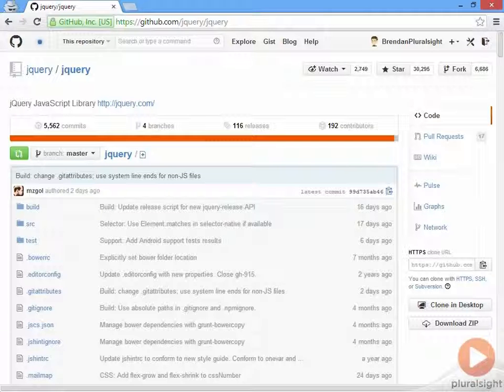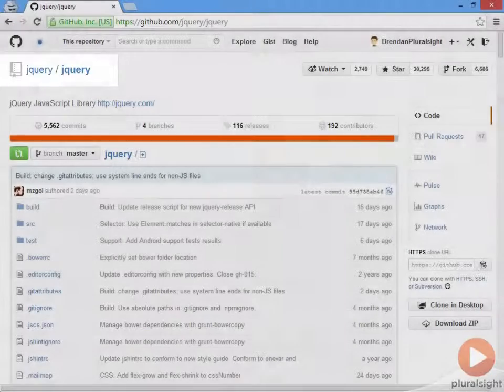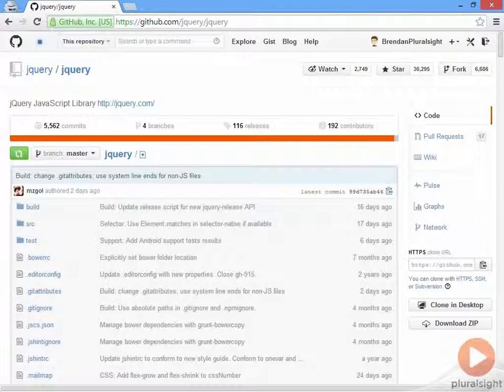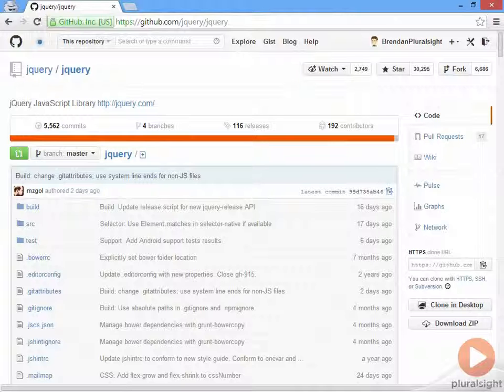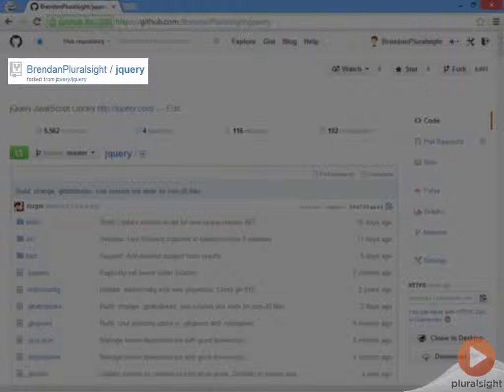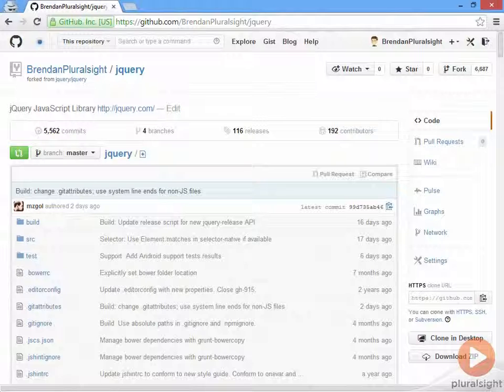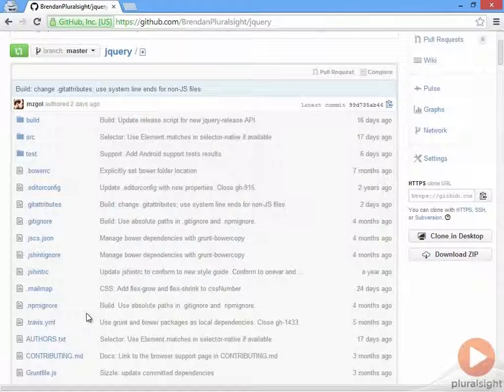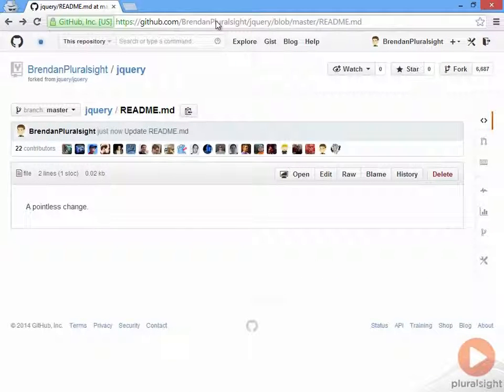Social Coding With GitHub 02 Forking Repositories